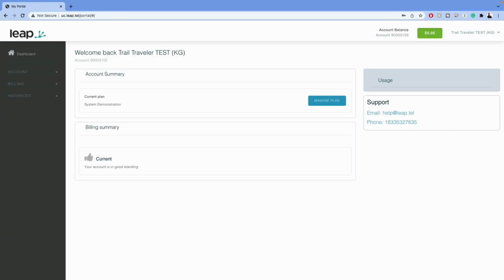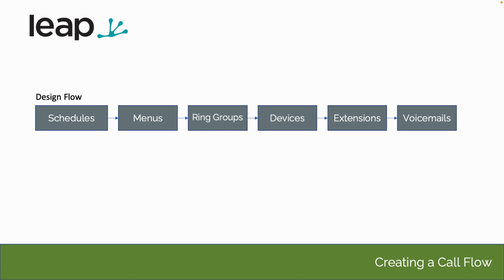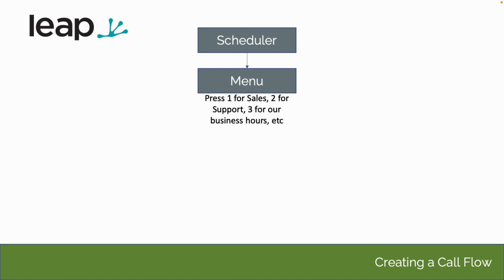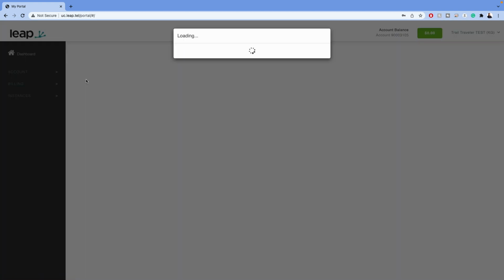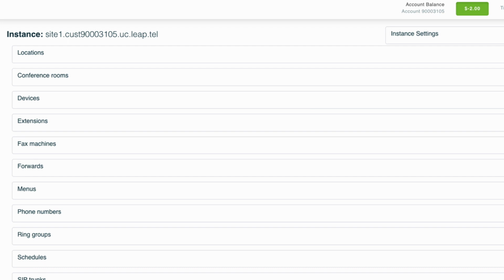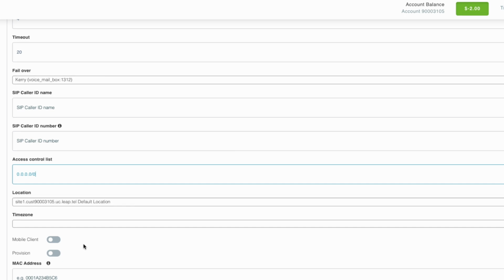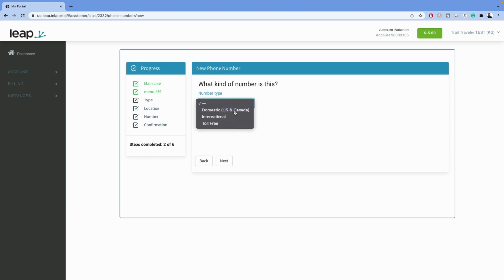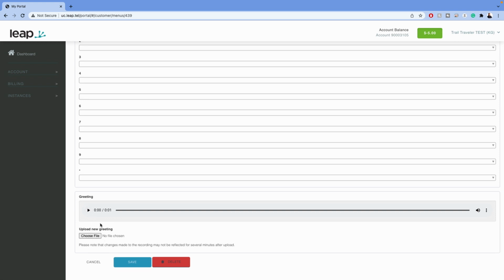Ringer Hosted PBX - Setting up your PBX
In this video, we go through the steps to create a call flow for your business, and then we use the Ringer Hosted PBX building blocks to create the menus, extensions, ring groups, and other components we need.